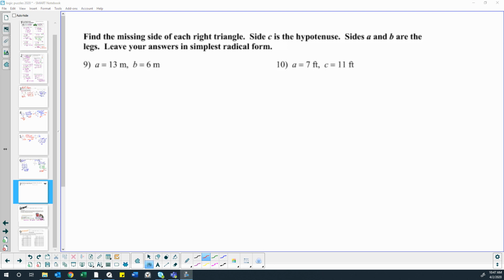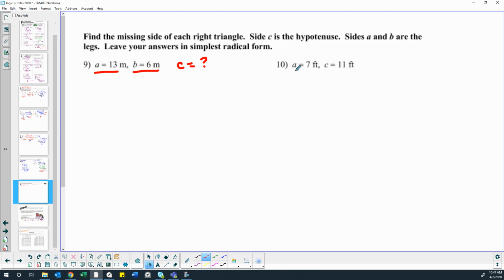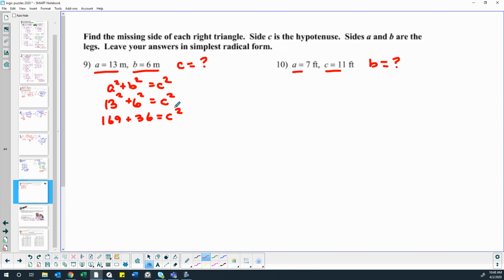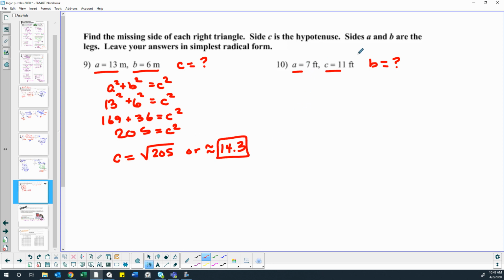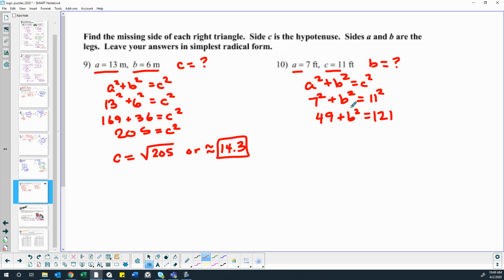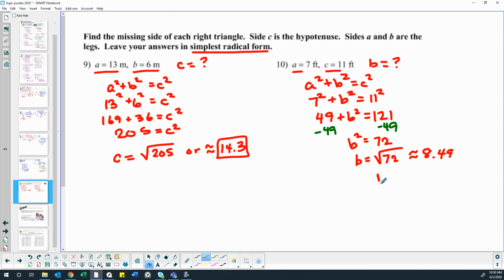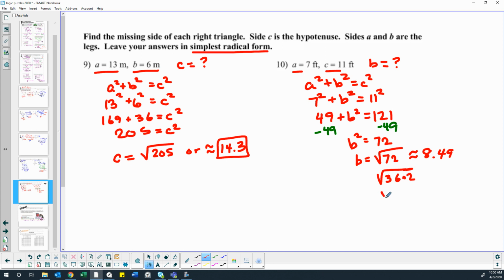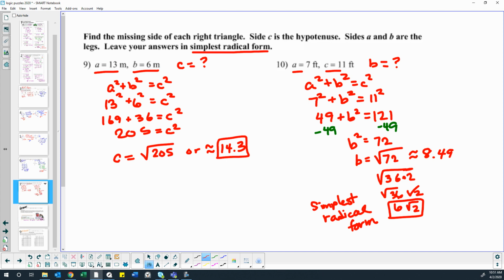Pytahgorean Theorem Examples Part 4